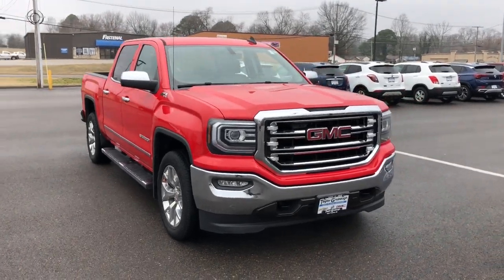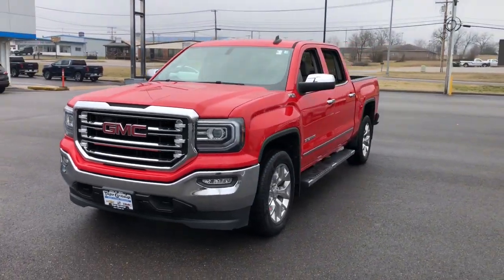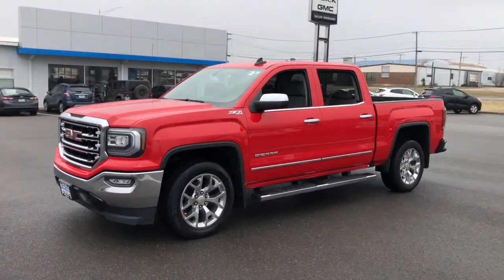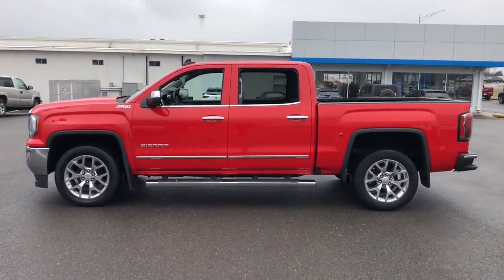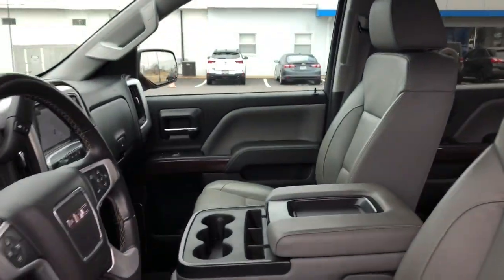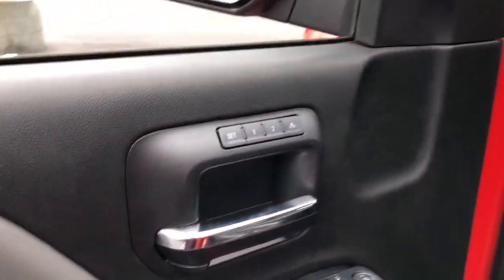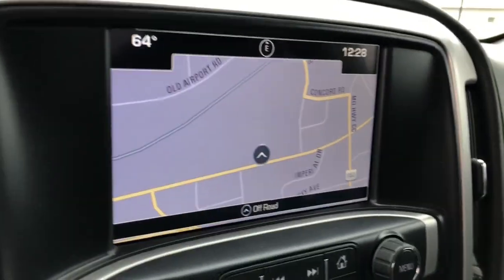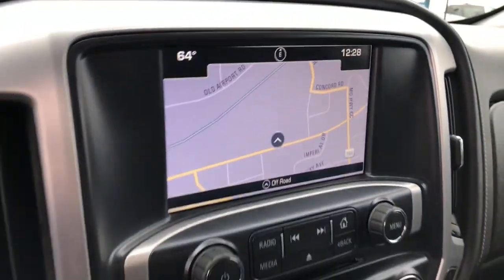2016 GMC Sierra 1500 West Plains MO, Mt Home AR, Willow Springs MO, Nixa MO, Mountain Grove MO 22233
Cardinal Red  2016 GMC Sierra 1500 SLT available in West Plains Missouri at Taylor Grubaugh Chevrolet Buick GMC. Servicing the Mt Home AR, Willow Springs MO, Nixa MO, Mountain Grove MO area.

Leather, Remote Start, Bluetooth, Rear Camera, Intelink Radio, Local Trade, Heated Seats, Cooled Seats, Sierra 1500 SLT, 4D Crew Cab, EcoTec3 5.3L V8 Flex Fuel, 6-Speed Automatic Electronic with Overdrive, 4WD, Cardinal Red, Dark Ash Seats With Jet Black Interior Accents Leather, 10-Way Power Driver's Seat Adjuster, 110-Volt AC Power Outlet, 150 Amp Alternator, 20' x 9' Polished Aluminum Wheels, 2-Speed Active Electronic AutoTrac Transfer Case, 3.08 Rear Axle Ratio, 3.42 Rear Axle Ratio, 4.2' Diagonal Color Display Driver Info Center, 40/20/40 Front Split Bench Seat, 4-Wheel Disc Brakes, 6 Speakers, 6' Rectangular Chromed Tubular Assist Steps, 6-Speaker Audio System, ABS brakes, Adjustable pedals, Air Conditioning, Alloy wheels, AM/FM radio, Auto-dimming door mirrors, Auto-Dimming Inside Rear-View Mirror, Auto-dimming Rear-View mirror, Automatic temperature control, Auxiliary External Transmission Oil Cooler, Bodyside moldings, Brake assist, Bumpers: chrome, CD player, Chrome Bodyside Moldings, Chrome Door Handles, Chrome Mirror Caps, Color-Keyed Carpeting w/Rubberized Vinyl Floor Mats, Compass, Deep-Tinted Glass, Delay-off headlights, Driver & Front Passenger Illuminated Vanity Mirrors, Driver door bin, Driver vanity mirror, Dual front impact airbags, Dual front side impact airbags, Dual-Zone Automatic Climate Control, Electric Rear-Window Defogger, Electronic Stability Control, Emergency communication system: OnStar Guidance, Exterior Parking Camera Rear, EZ Lift & Lower Tailgate, Front anti-roll bar, Front Center Armrest w/Storage, Front dual zone A/C, Front fog lights, Front Frame-Mounted Black Recovery Hooks, Front License Plate Kit, Front reading lights, Front wheel independent suspension, Fully automatic headlights, Garage door transmitter: HomeLink, HD Radio, Heated door mirrors, Heated Driver & Front Passenger Seats, Heated front seats, Heavy Duty Suspension, Heavy-Duty Rear Locking Differential, High-Performance LED Headlamps, Hill Descent Control, Illumin
SLT Premium Package, Wheels: 20' x 9' Polished Aluminum, 6' Rectangular Chromed Tubular Assist Steps, High-Performance LED Headlamps, Radio: AM/FM Stereo w/8' Diagonal Color Touch Nav., Off-Road Suspension Package, Integrated Trailer Brake Controller, Tires: P275/55R20 AT BW, 6-speaker audio system, Air bagsdual-stage frontal airbags for driver and front passengerseat-mounted side-impact airbags for driver and front outboard passengerand head-curtain airbags for front and rear outboard seating positions; includes right-front airbag Passenger Sensing System (Always use safety belts and child restraints. Children are safer when properly secured in a rear seat in the appropriate child restraint. See the Owner's Manual for more information.), AIR CLEANERHIGH-CAPACITY, Air conditioningdual-zone automatic climate control, Alternator150 amps, Assist handlefront passenger on A-pillar, ASSIST STEPSCHROMED TUBULAR6' RECTANGULAR, AUDIO SYSTEM8' DIAGONAL COLOR TOUCH SCREEN NAVIGATION WITH INTELLILINKAM/FM/SIRIUSXMHD RADIOwith USB portsauxiliary jackBluetooth streaming audio for music and most phonesadvanced phone integration featuring Apple CarPlayPandora Internet radio and voice-activated technology for radio and phone, Audio system8' Diagonal Color Touch Screen with IntelliLinkAM/FM/SiriusXMHD Radio with USB portsauxiliary jackBluetooth streaming audio for music and most phonesPandora Internet radio and voice-activated technology for radio and phone (Upgradeable to (IO6) 8' Diagonal Color Touch audio system with Navigation and IntelliLink.), Batteryheavy-duty 720 cold-cranking amps/80 Amp-hrmaintenance-free with rundown protection and retained accessory power, Bluetooth for phone personal cell phone connectivity to vehicle audio system, BOSE SOUND WITH 6 SPEAKER SYSTEM(7 speaker system including subwoofer when ordered with bucket seats) includes (NKC) noise control system.), Brakes4-wheel disc with DURALIFE rotors4-wheel antilock, Bumperfront chrome lower, Bumperrear chrome with rear bumper corner steps, CARDINAL RED, Cargo tie downs (4)movable upper, Coolingauxiliary external transmission oil cooler, Coolingexternal engine oil cooler, CornerSteprear bumper, Cruise controlsteering wheel-mounted, DARK ASH SEATS W